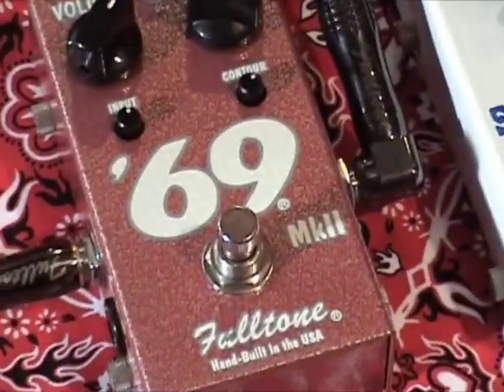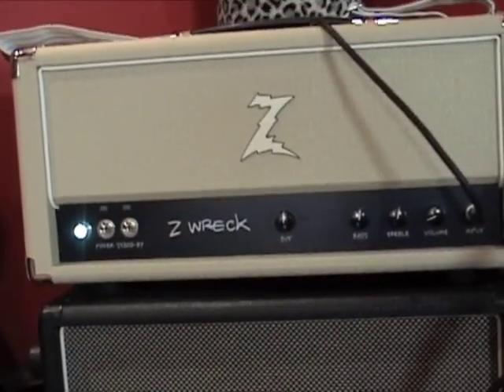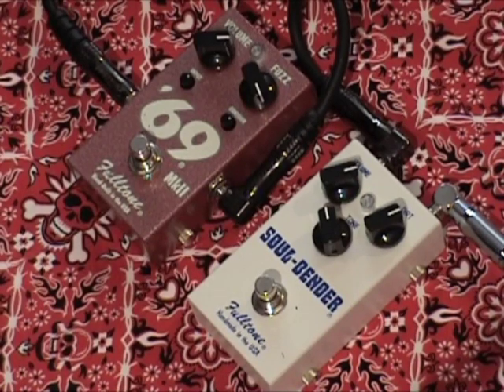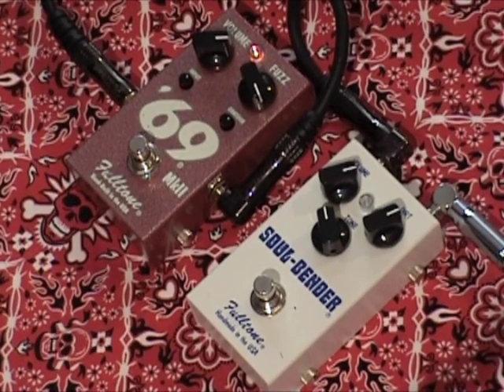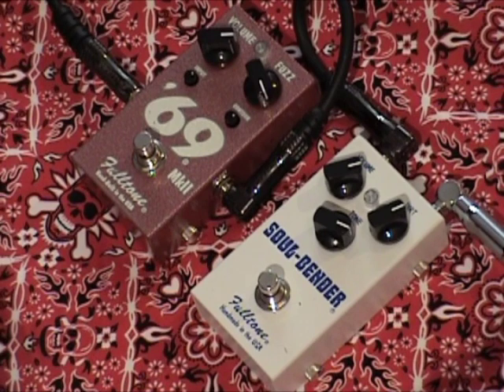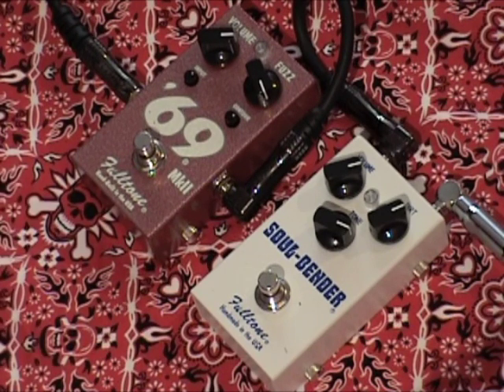Fulltone Soul Bender SB-2 & 69 MK II Fuzz guitar effects pedal demo with strat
The new MK 2 69 germanium fuzz side by side with the new Soulbender SB2 from the masters of all, Fulltone.  Just a comparison to show the difference between the two...I dig em' both!  I used a Dr Z Z-Wreck amplifier and a relic stratocaster.